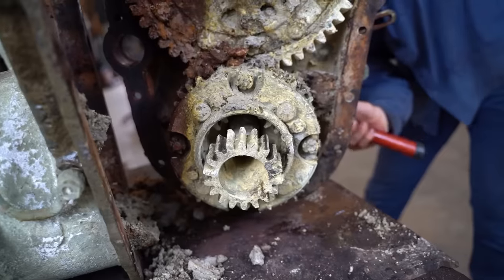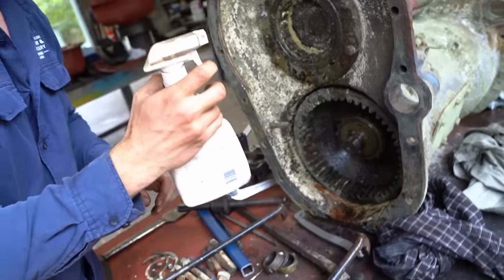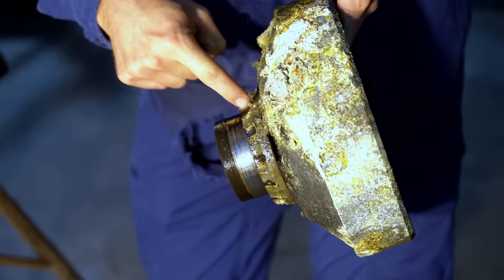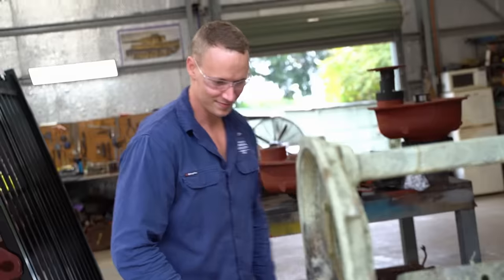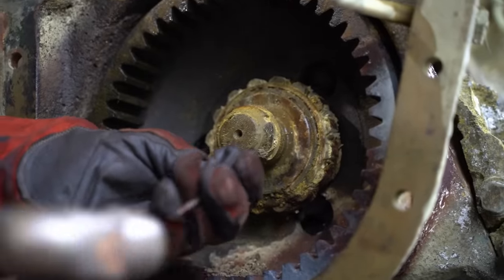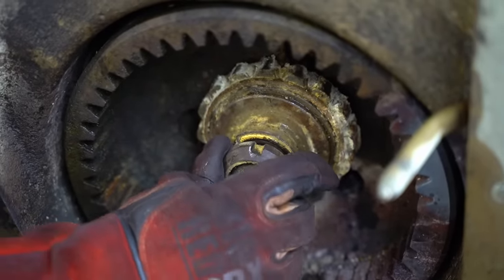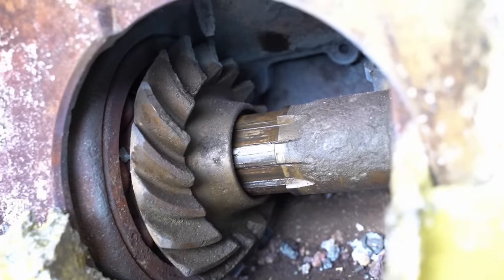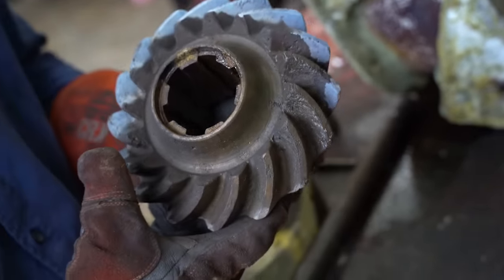Workshop Wednesday - STUG III G RESTORATION Ep. 14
Diff Housing PART III ⚙️🏘️ 🏁🏁🏁

Follow the progress of our workshop restorations every Wednesday! 😱